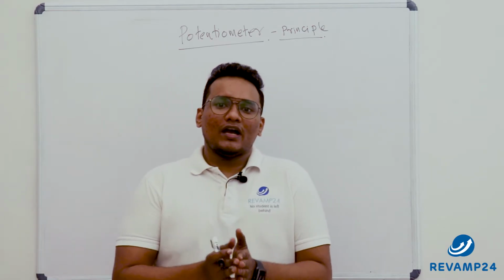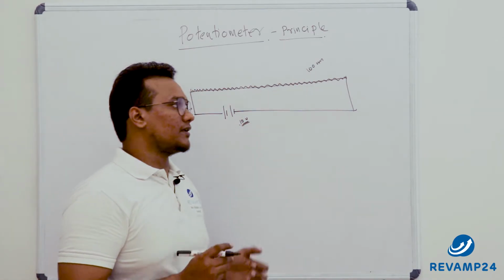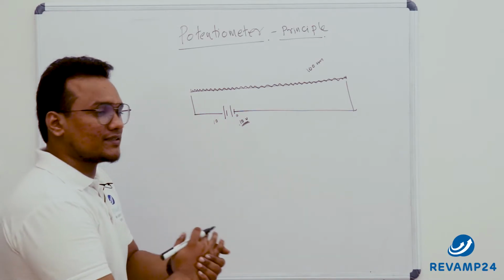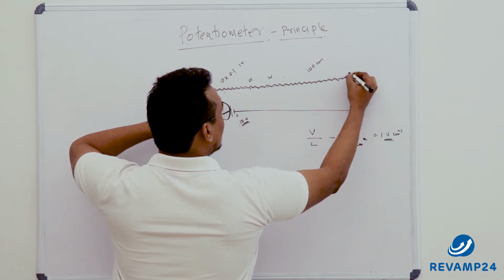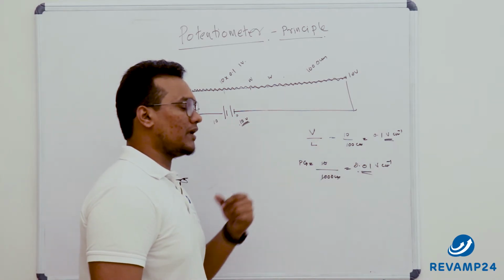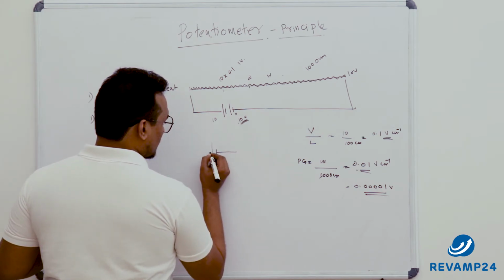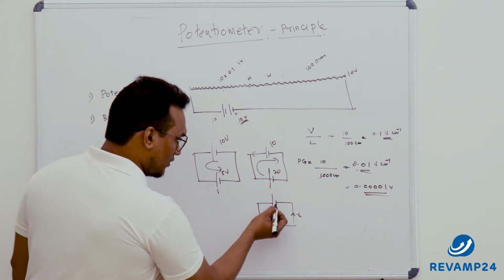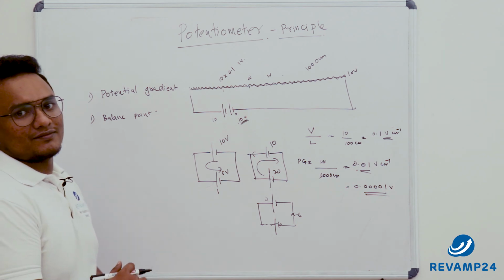Potentiometer Principal || Class 12 || Physics || NCERT|| CBSE || CUCET || VITEEE || KCET || MHTCET